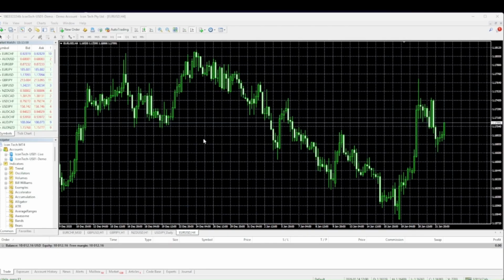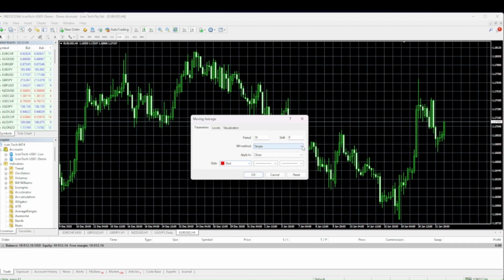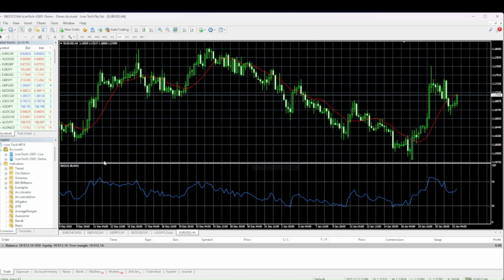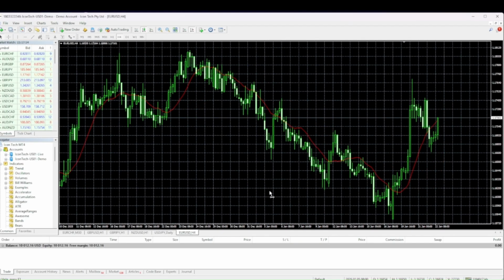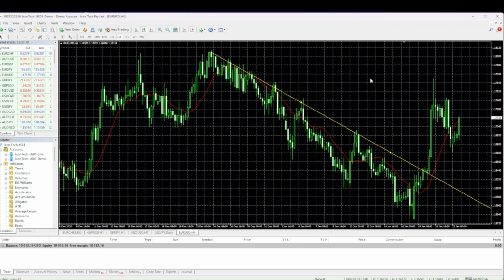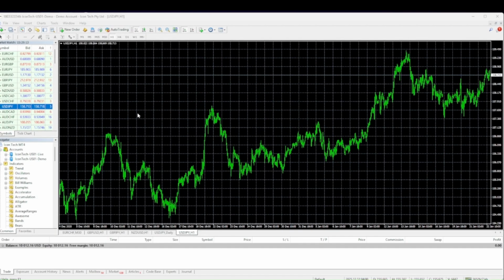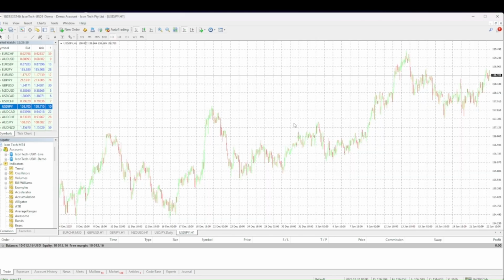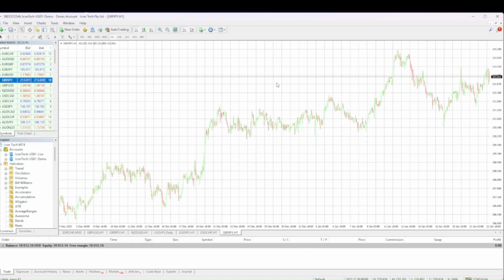MT4 Indicators & Chart Analysis for Beginners | Moving Averages, RSI & Templates (Part 3)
In Part 3 of our MetaTrader 4 tutorial series, we dive into technical analysis tools inside MT4.

Learn how to use indicators and customize your charts to improve your trading strategy.

📊 Inside This Video:

- How to add indicators on MT4
- Moving Average setup
- RSI explained
- How to change timeframes
- Saving chart templates
- Basic chart customization tips
- Technical analysis is key in forex trading, and MT4 makes it easy once you know how to use it.

Watch until the end to level up your chart skills!

To keep things sharp, we rate each platform across five core pillars:
👉 Safety & Ease of Deposit/Withdrawal
👉 Fees & Transparency
👉 Platform & Asset Range
👉 Customer Service

TIMESTAMPS

Intro 00:00
Indicators & Technical Analysis 00:27
Drawing Tools & Widgets 03:06
Customizing Chart Appearance 04:26

We always want to be upfront with our audience. Regulation and transparency matter, and nobody watching this channel should walk away with unwanted surprises. That’s why we emphasise it at the start of every review.

Our content is here to inform and educate, not to give financial advice. Always take the time to do your own research before committing any capital — or your axe — to the market.